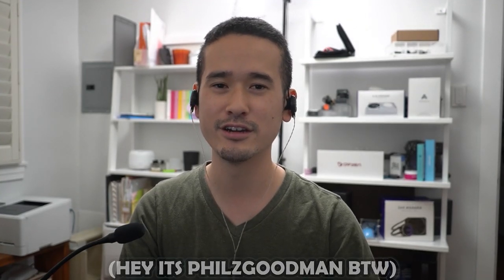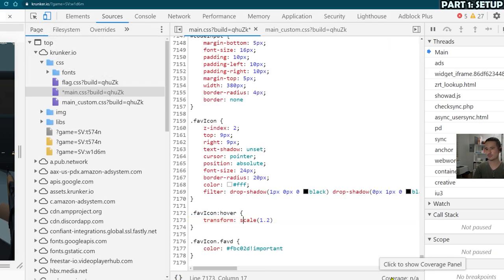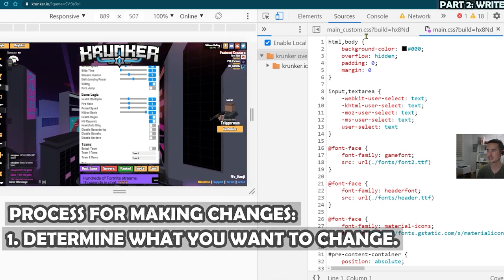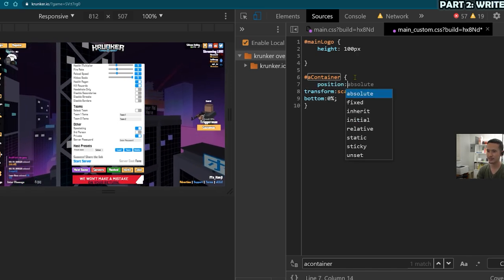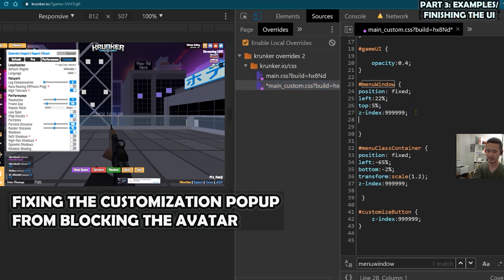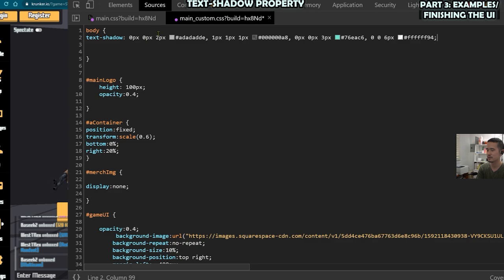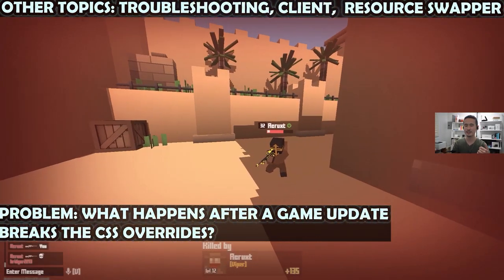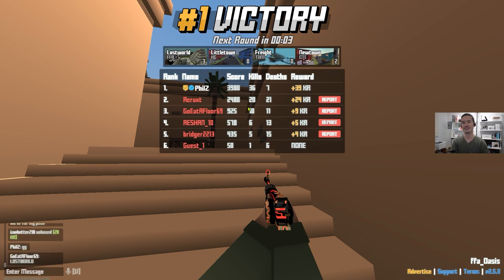The Ultimate Guide on Making a CUSTOM Krunker UI (HOW TO: Write, Modify, and Set-up CSS)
I make a custom Krunker UI! I will show you how to set-up a Krunker custom UI and how to make your own. This method I think has advantages over others because it's quite easy to live-test since changes are instantly reflected in-game plus the CSS is saved. You can also copy my UI (or someone else's).
Or you can use this method to live-test and use a diff method to install it (like on a client). Even if you are not interested in web stuff like HTML and CSS, you may want to watch it to better understand / install someone else's UI. I did try to keep it fun (and relevant for both beginners to pros) so that's why the pacing of the video is fast at some parts. You can slow it down if you plan on trying to make one yourself!

I think that this method should work on Windows, Mac, and ChromeOS but I've only tested in Windows. The UI you make WILL work in some
Krunker clients (I use it this way). No resource swapper needed. No programs/extensions required, you only need Chrome or any Chromium-based browser to make the custom UI that I make in this video.

The goal with my UI was to keep it simple, without the need for external assets. It's also an example for this video to aid with learning.
If you like it, you can get my UI . I do use it myself, and plan to update it. Of course, you can also use this as a starting point for further customizations.

How to Set-Up Local CSS Overrides in Chrome (to make permanent changes while tweaking) 00:59
How to Find CSS Classes, Write CSS Classes,  and Change CSS Classes to Customize a UI 03:20
How to Write More CSS - More examples of CSS Properties that You Can Use 06:26
Troubleshooting, How to use it in a client, and remarks on Resource Swapper 11:27